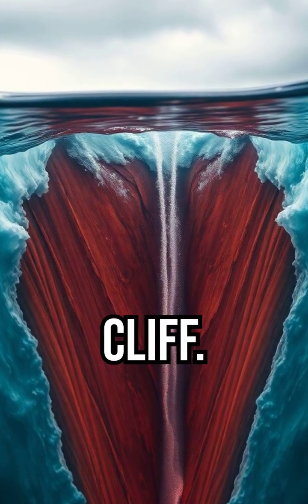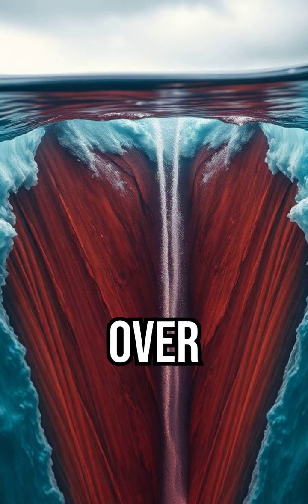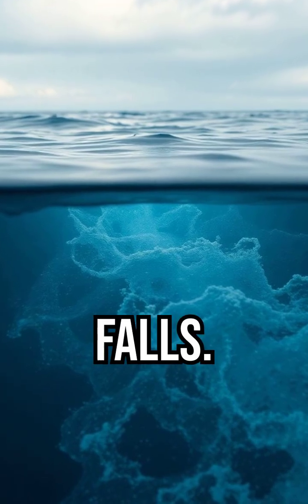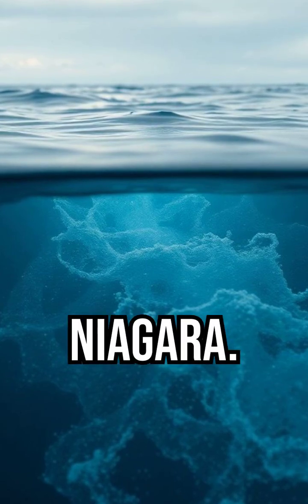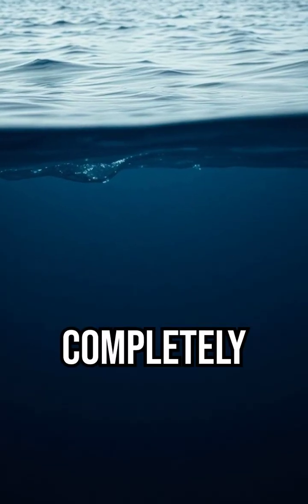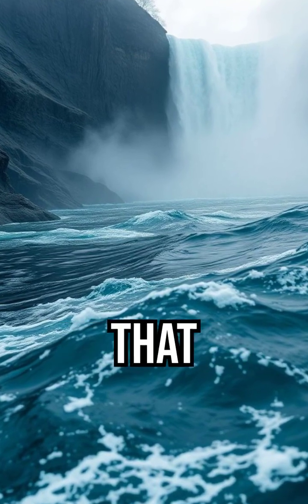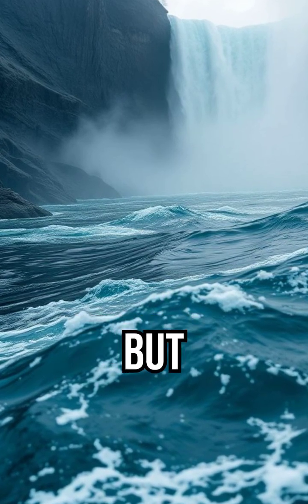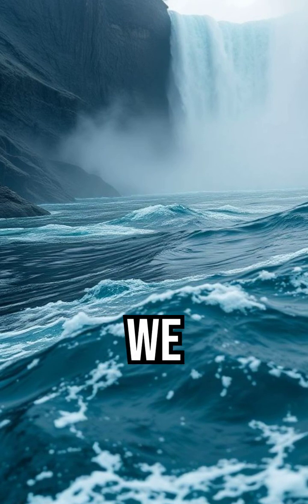Did You Know the Biggest Waterfall Is Hiding Under the Ocean?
You’ve never heard of the world’s largest waterfall because it’s invisible. It doesn’t fall from the sky—it falls beneath the sea.
ocean, earth, waterfall, geography, hidden wonders, sea, climate science, earth facts, storytelling, science shorts